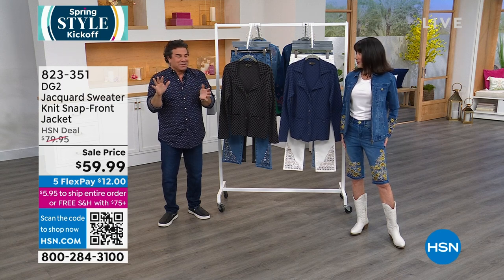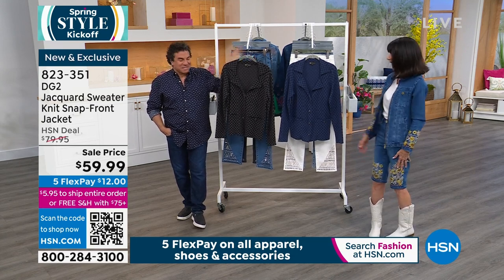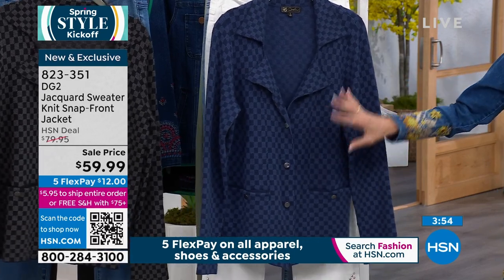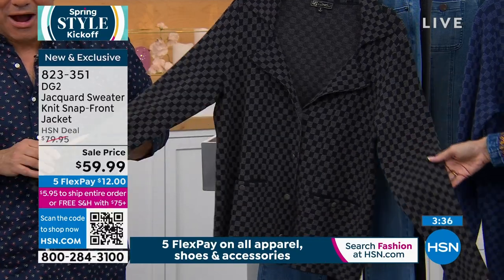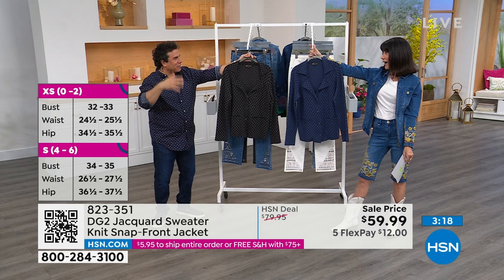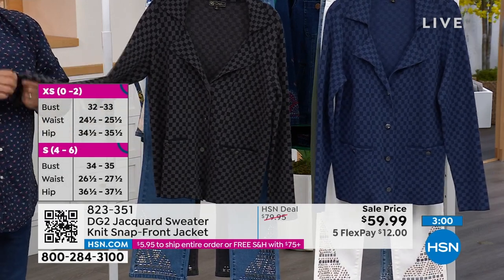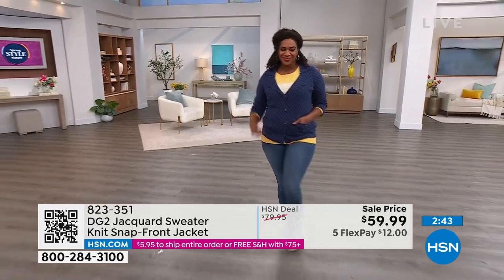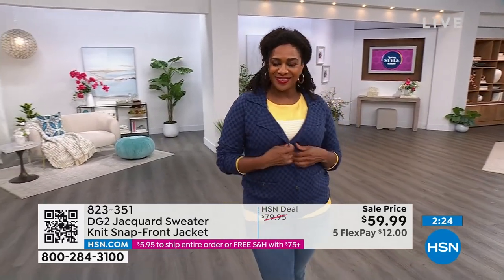DG2 by Diane Gilman Jacquard Sweater Knit SnapFront Jack...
DG2 by Diane Gilman Jacquard Sweater Knit SnapFront Jacket
A polished mashup of cool girl and corporatechic, this motoinspired blazer jacket adds edgy style and sophisticated swagger to your 9to5 look and beyond.